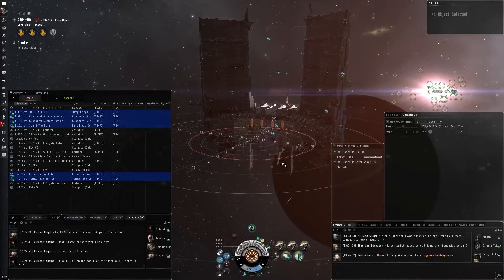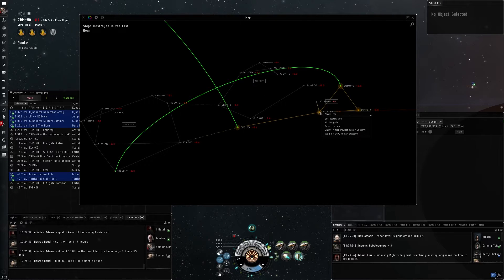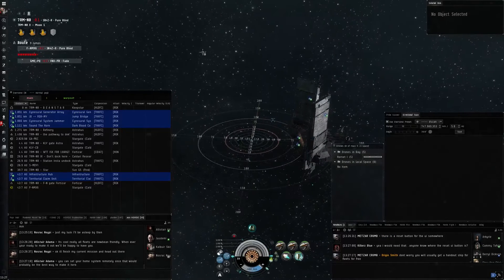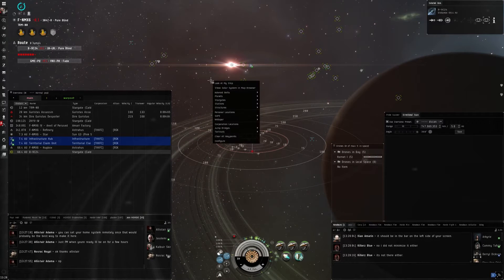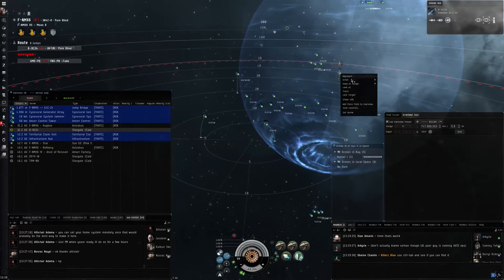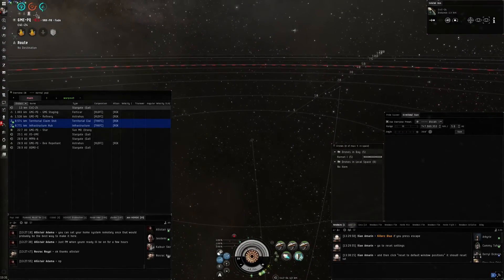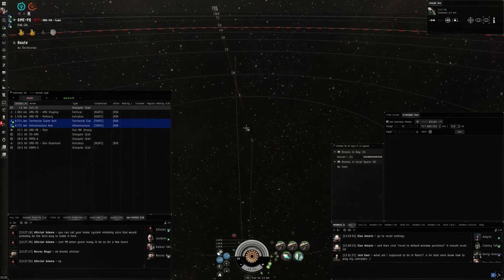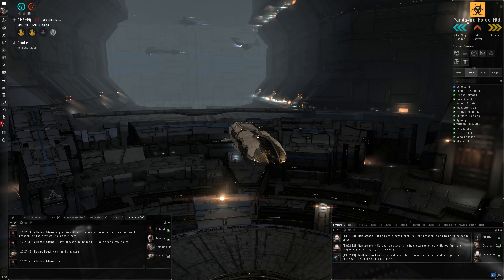How to travel to Horde's PVE Pocket from 7RM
Pandemic Horde Director Kalbuir Skirate goes over travel from our home to our PVE area for ratting and mining while explaining basic jump bridge mechanics.